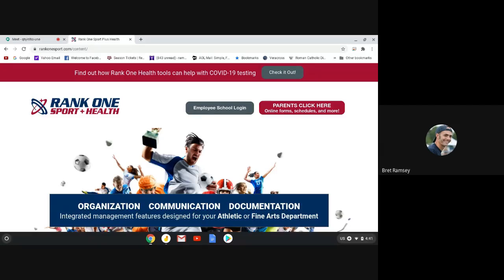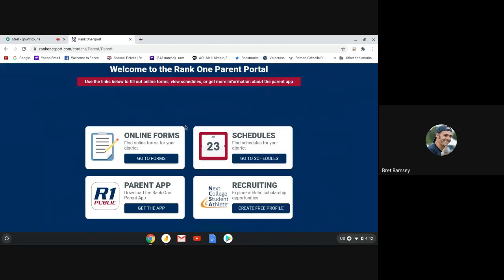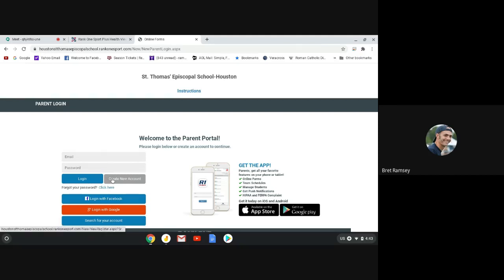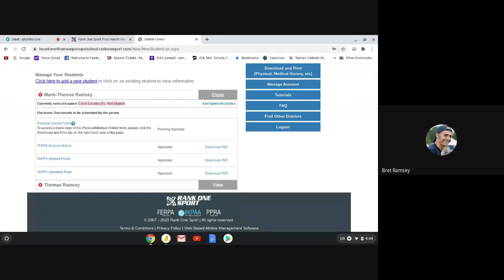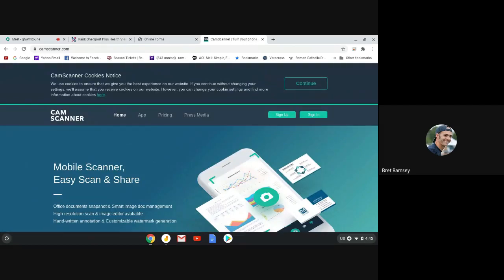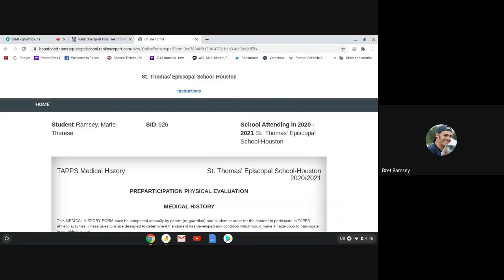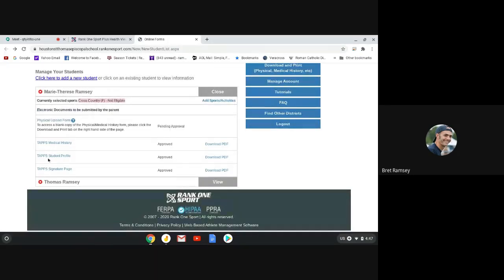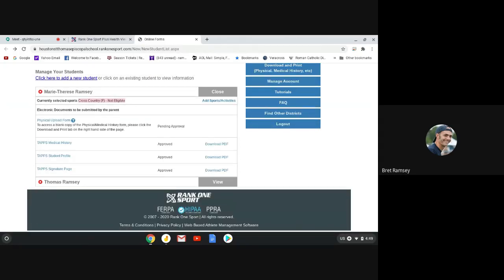St. Thomas' Episcopal Cross Country - Rankone - Take 2